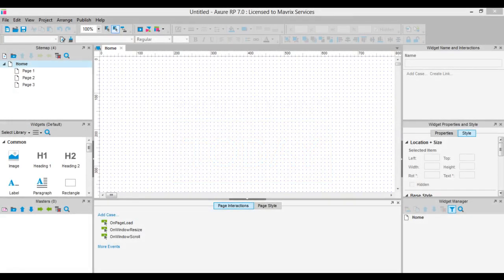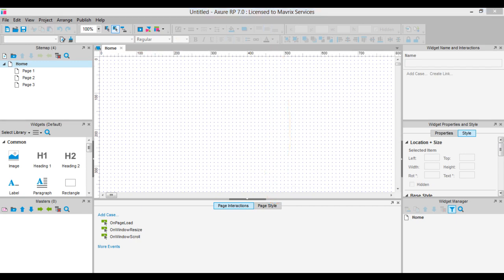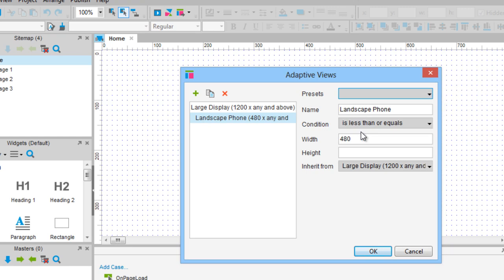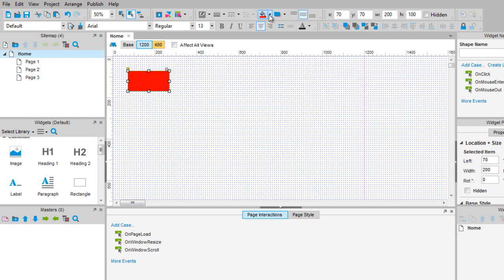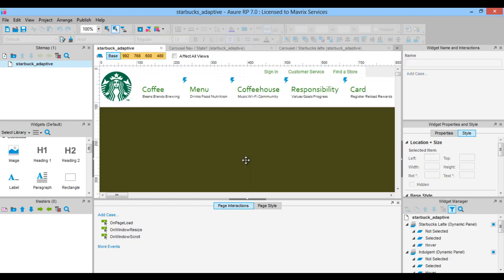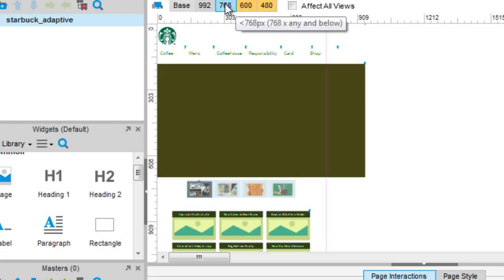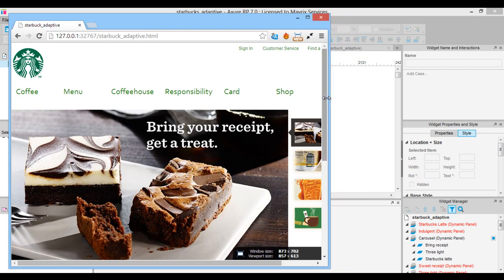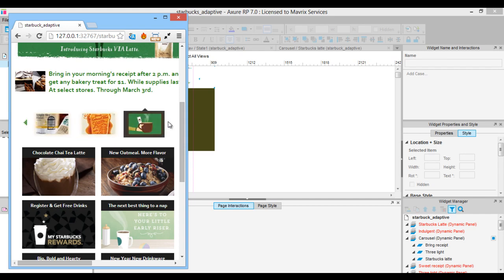017 - Adaptive views in axure rp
Hi friends, I have been sharing my video library for those who want to learn UI/UX designing, Graphic Designing & Web Designing for free.

I learnt a lot from such kind of video tutorials and now there are many videos are there on my laptop. So come up with an idea to share knowledge and upload this videos on YouTube to free up my hard disk space as well.